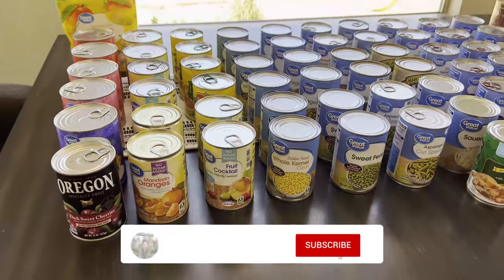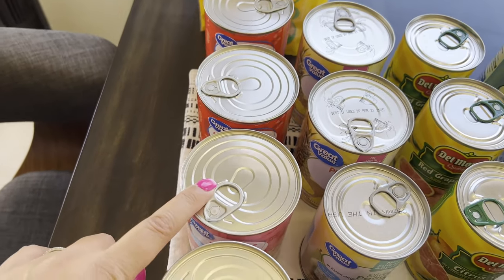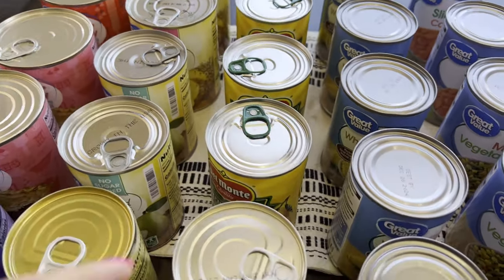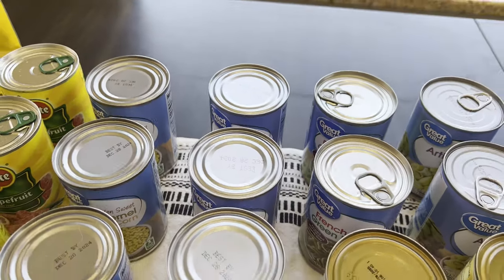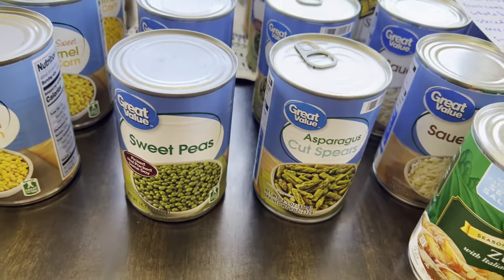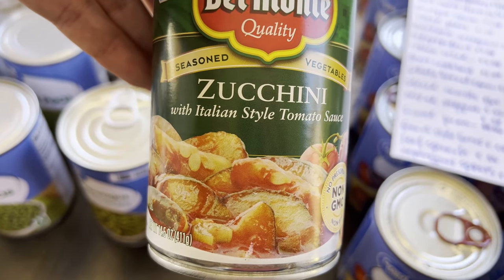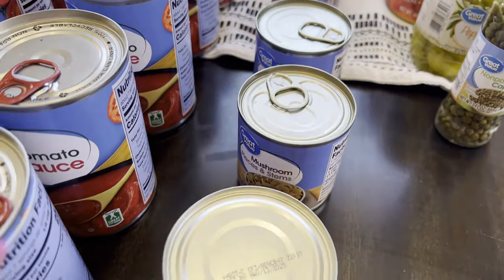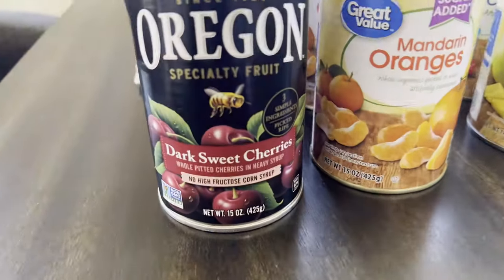What I ACTUALLY STOCKED from Walmart (fruit + veggies) 🍓🌽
In this Walmart Stock Up Haul, I'm sharing the canned fruits and veggies that I got along with the prices. There are some veggies that I am choosing not to stock because we did not like the taste. But I have replaced those with other types like freeze-dried potatoes instead of canned potatoes. What changes do you need to make in your hauls? Keep stocking up!

The Equipment I Use:

1. CANON 70D
2. LIGHTING SET
3. RODE MIC
4. BLUE SNOWBALL CONDENSER MIC
5. PNY 128GB HIGH-SPEED SDXC MEMORY CARD